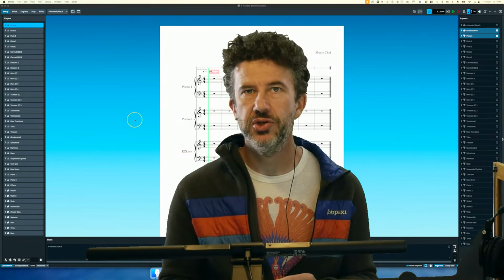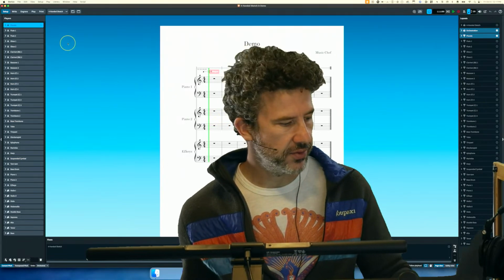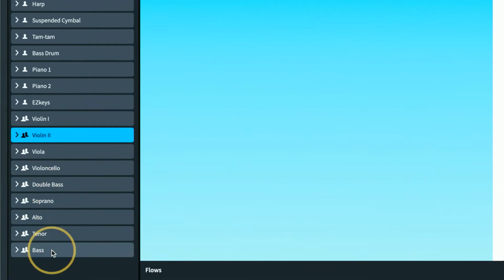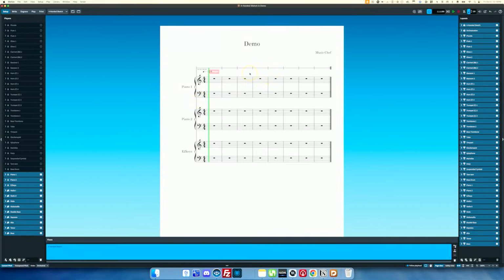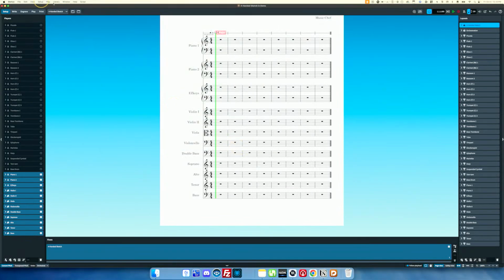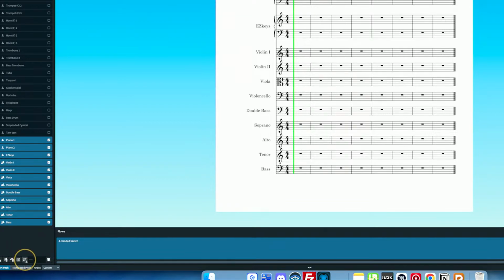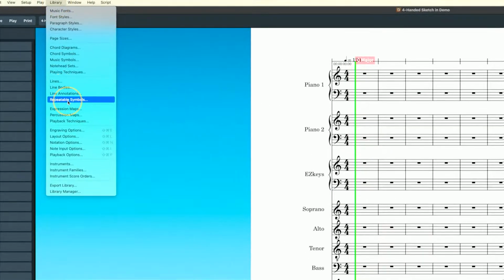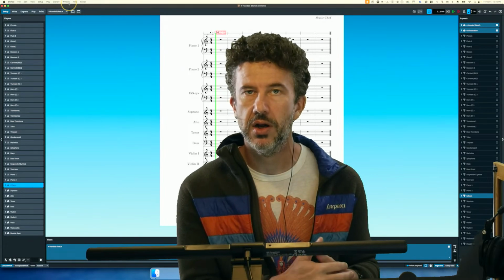Organize Your Score: Setting Up a Custom Instrument Order in Dorico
In this livestream, I’ll show you how to set up a custom instrument order in Dorico, giving you more control over how instruments are ordered and organized in your score.

When you’re working with large ensembles or complex projects, a customized score layout can make a world of difference, saving you time and reducing confusion. It is also possible that you are preparing score for an production or conductor that prefers a unique score order in the conductor's score.

Whether you’re orchestrating for film, TV, or concert music, this feature is helpful for keeping your workflow smooth and presenting the score in readable way.  Let's dive in!